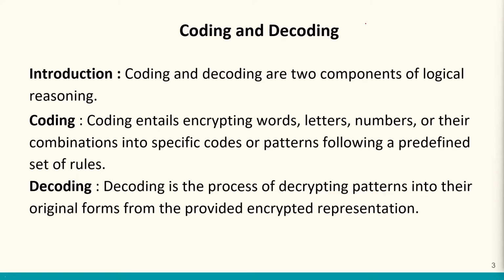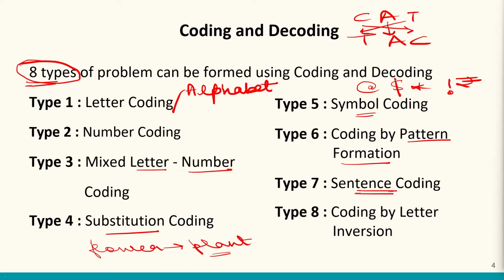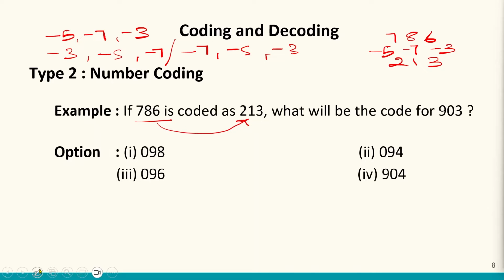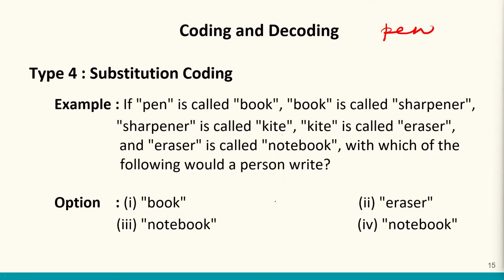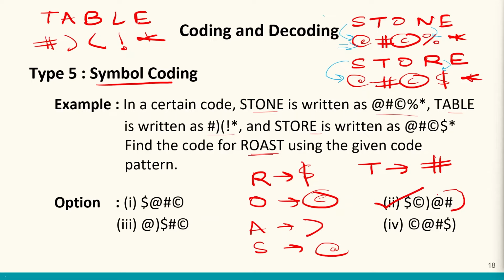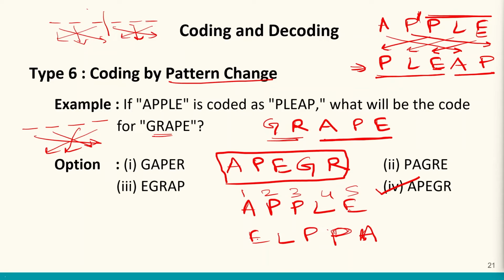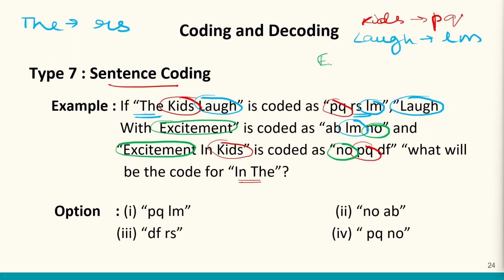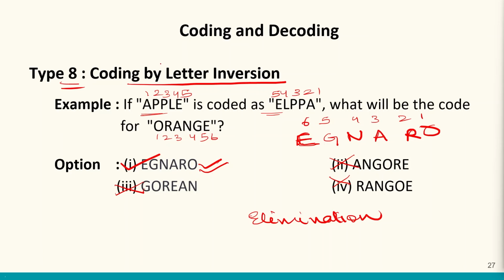Introduction to Coding Decoding Variants and Fundamentals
Subject: Logical Reasoning
Programme Name: Coding and Decoding
Course Name: CLAT

In this video we have introduced the concept of coding and decoding, with explaining the 8 types (Letter Coding, Number Coding, Number Coding, Number Coding, Number Coding, Number Coding, Number Coding, Number Coding) of coding-decoding asked in exams with examples.

📡 Key Features:
Syllabus-focused Content